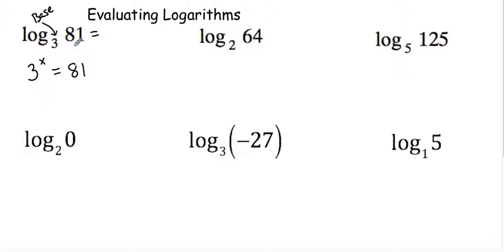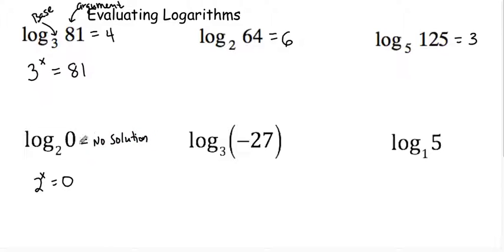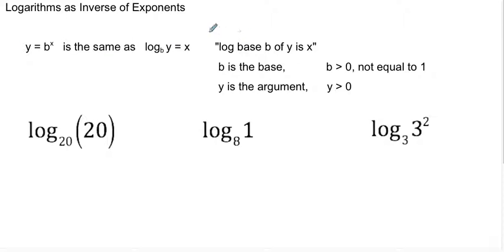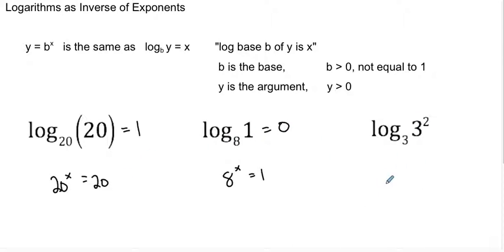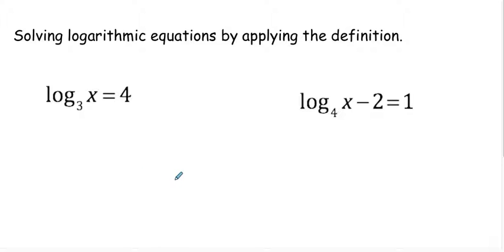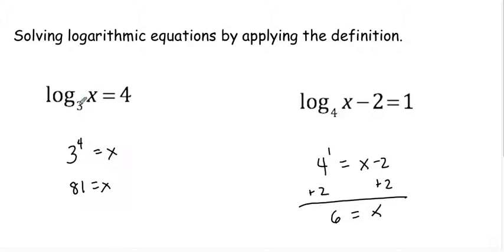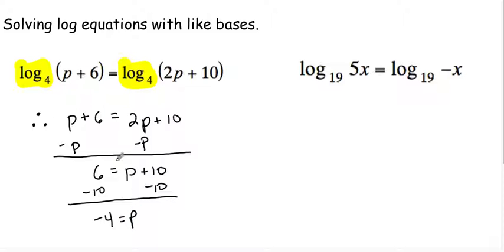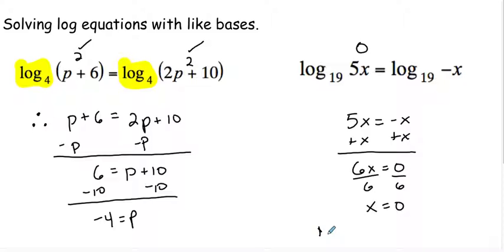Intro to Logs